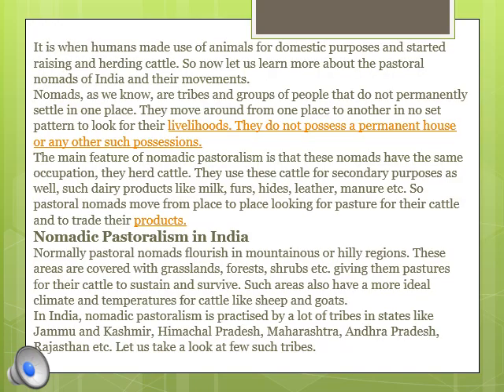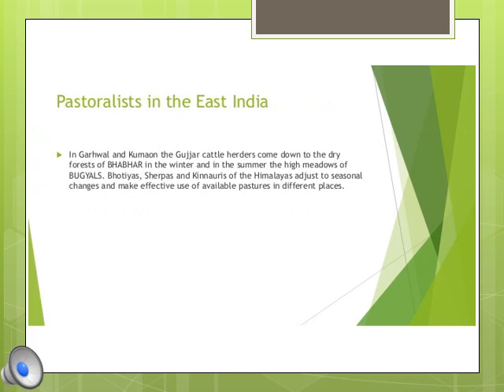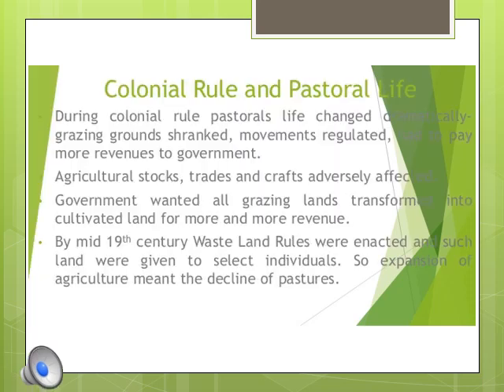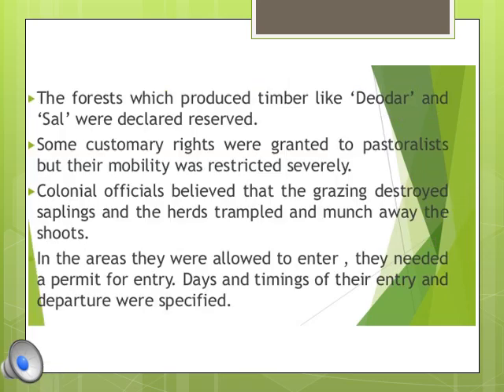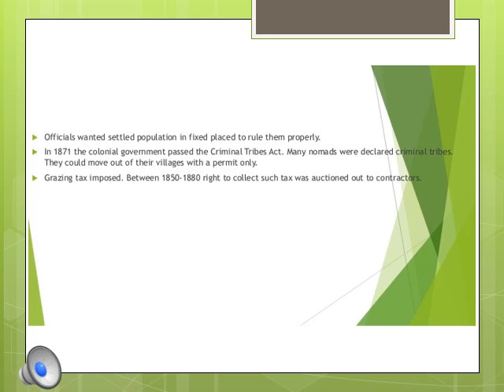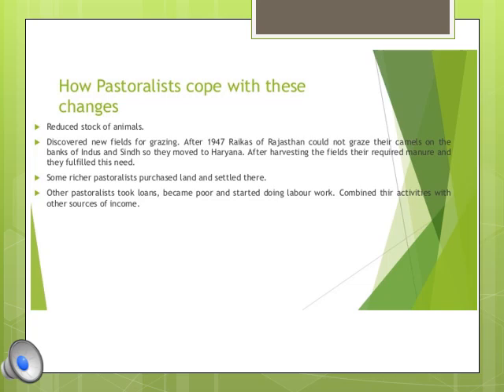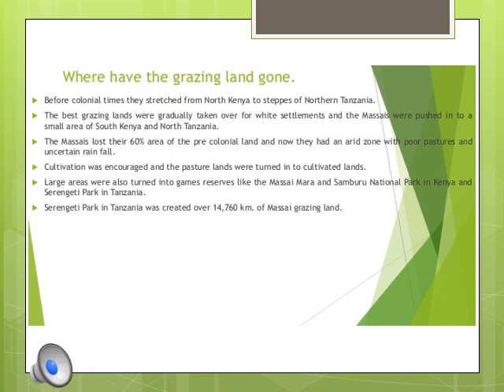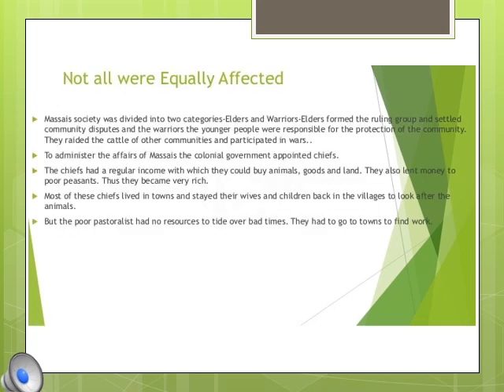class 9 pastoralist in modern world